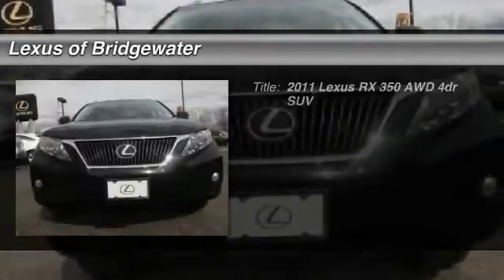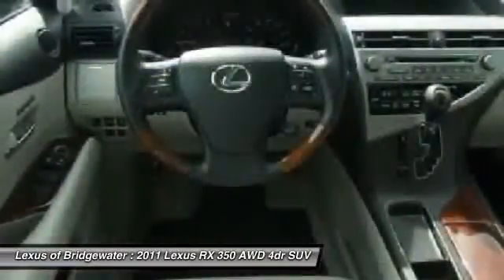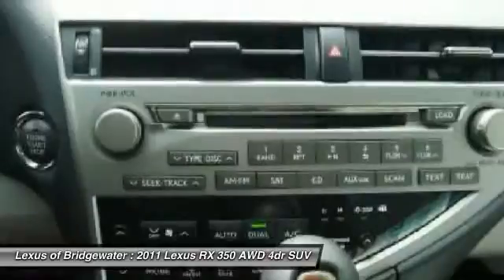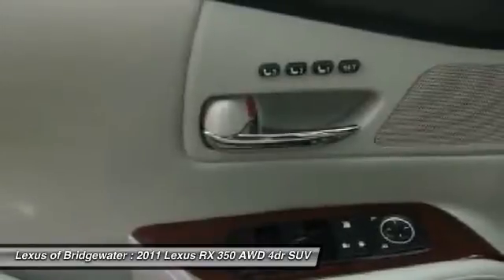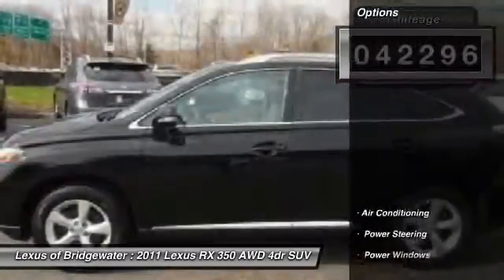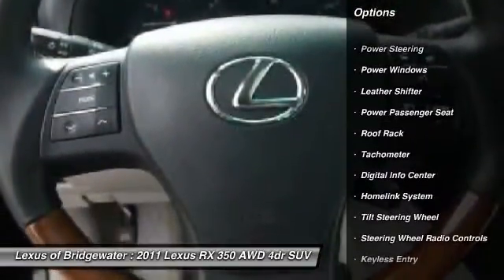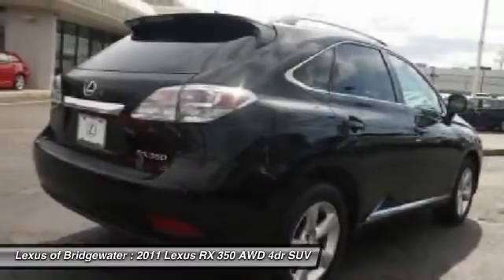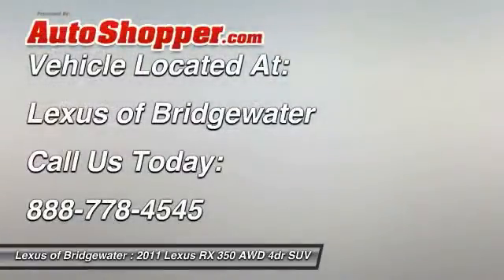2011 Lexus RX 350 AWD 4dr SUV Bridgewater NJ 08807